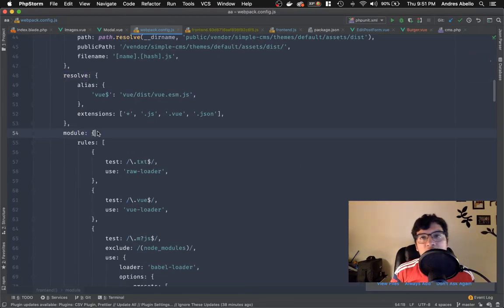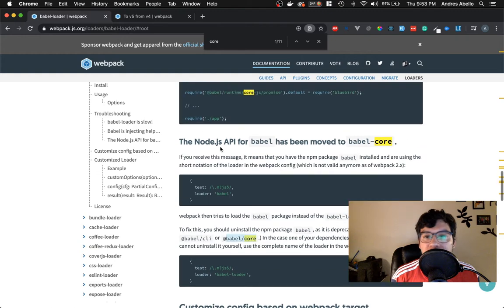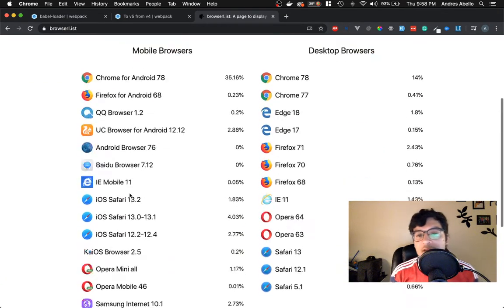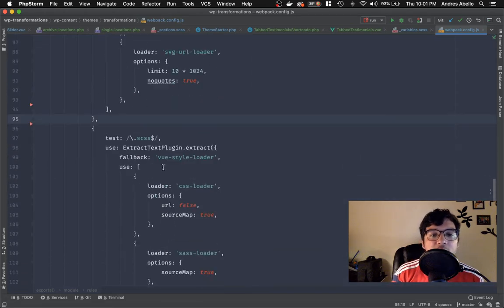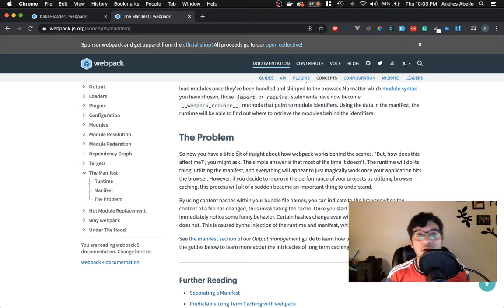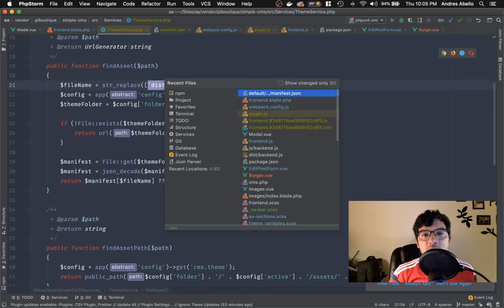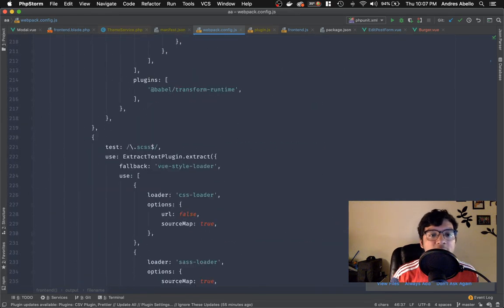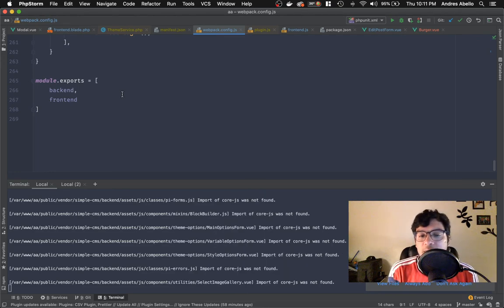Learn to set up Webpack on your Laravel Application for Vue - Part 2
In this video I continue to explain the Webpack setup by going through each section with you. Once you understand this, you will be able to set it up on your own, and start building things faster.
Webpack 5 is already around the corner, so once it is out you can start using it right away if you already use Webpack 4.
Another benefit of using straight Webpack is that you don't need to run the extra overhead of a wrapper, so it builds your assets faster while you are developing, you will be able to easily add a new configuration.